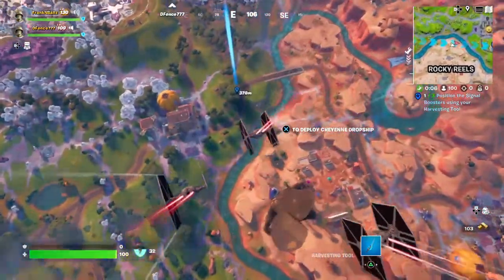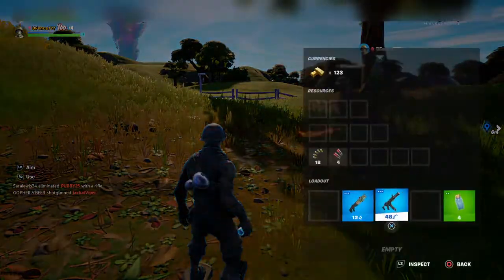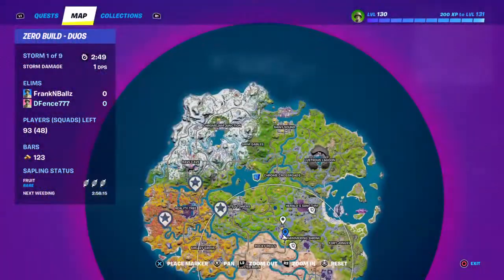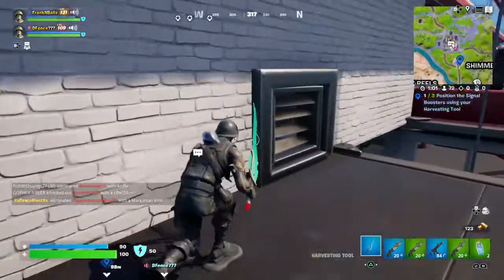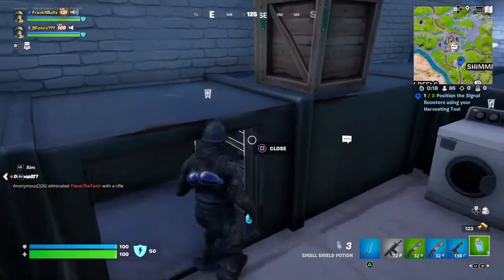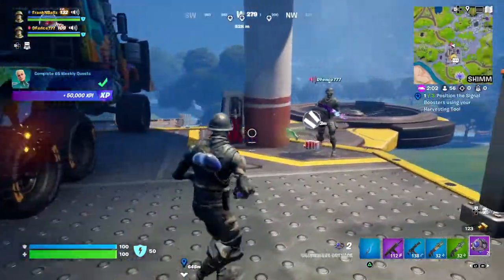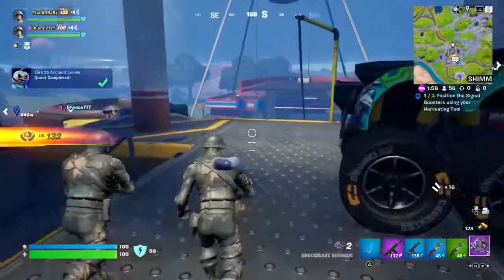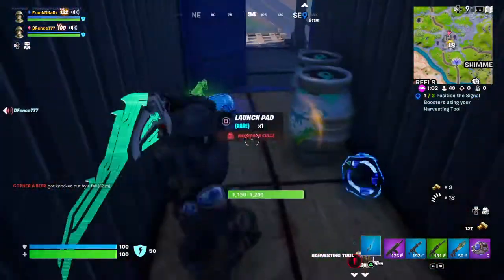Fortnite Duo-Tanger: "She's Gonna Blow!"